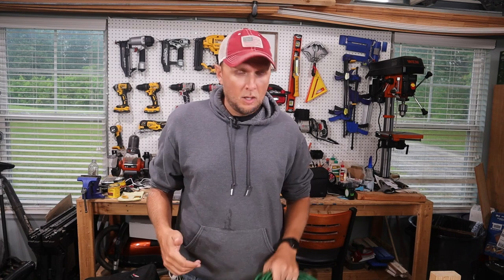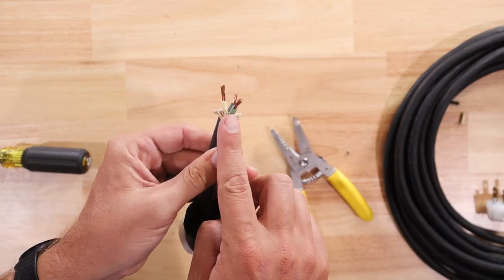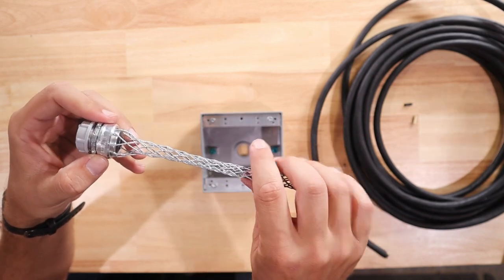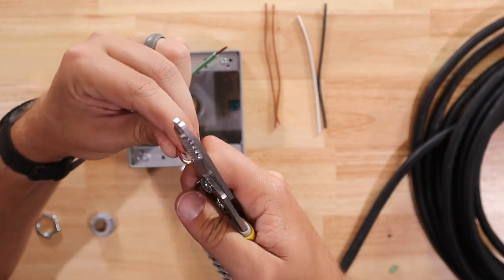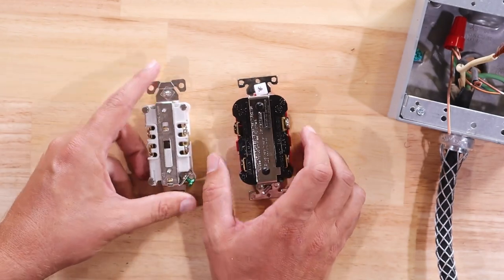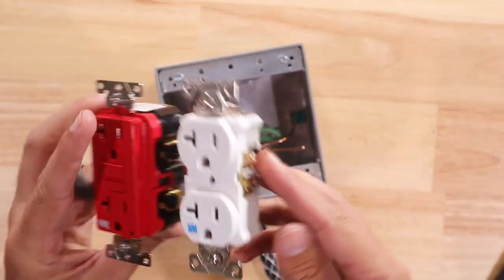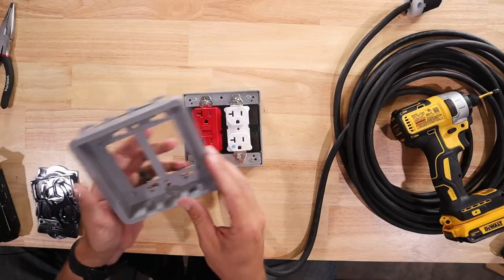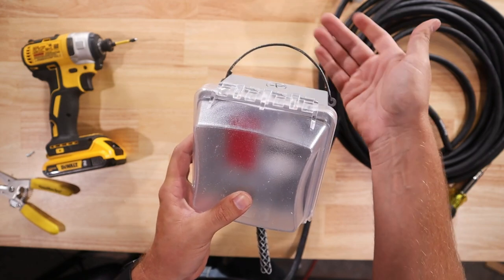How to Make the Ultimate WEATHERPROOF Extension Cord! Great For Christmas Lights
In this video I show you how I build a very rugged and waterproof extension cord that can be used inside or outside.  I also upgraded it with larger, better, and weatherproof components to make sure it could handle higher amperage and last a very long time.  This can also be done to repair or fix an extension cord that has been damaged.

Items Used In The Video:
Leviton Red WR 20 Amp GFCI
Leviton White WR 20 Amp GFCI
Leviton WR 20 Amp Receptacle
2 Gang Weatherproof Electrical Box
2 Gang Weatherproof Cover
50 Foot SJO 12/3 Wire
25 Foot SJO 12/3 Wire
20 Amp Male Plug
or 15 Amp Male Plug
Strain Relief
Rare Earth Magnets
Southwire Wire Strippers
Channellock Pliers
Klein Screwdriver

Where you can find my most used tools and even the shirts you see me wearing in the videos.  How To Home Storefront

Blessings,
Adam